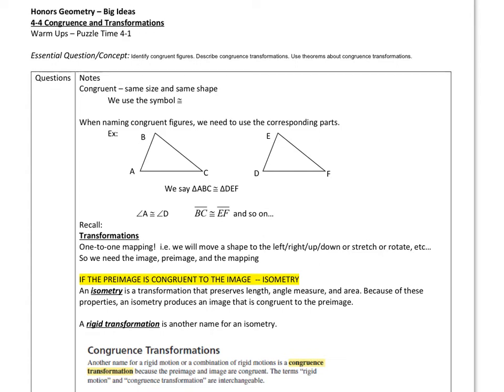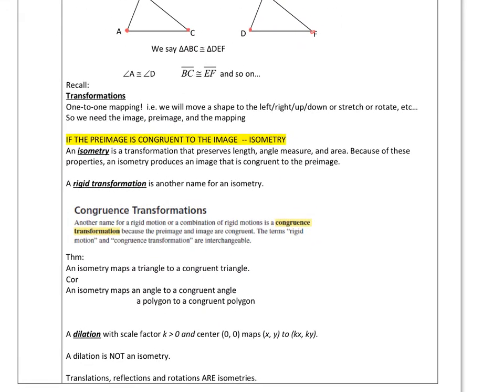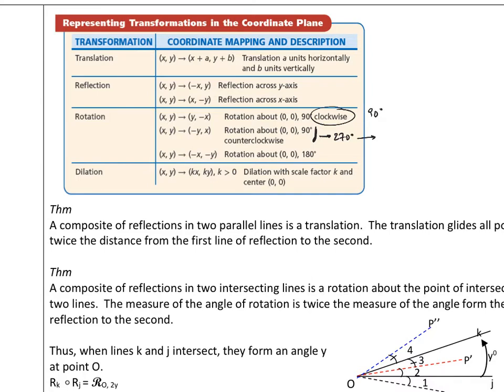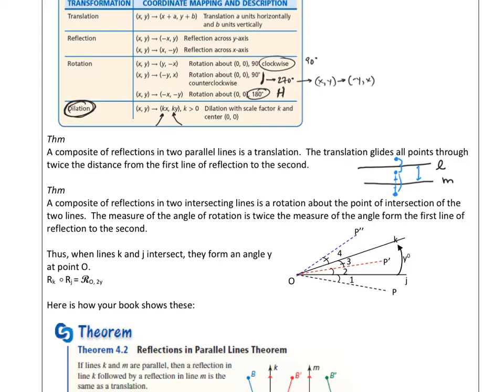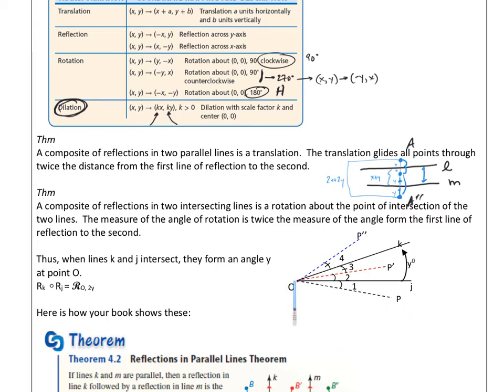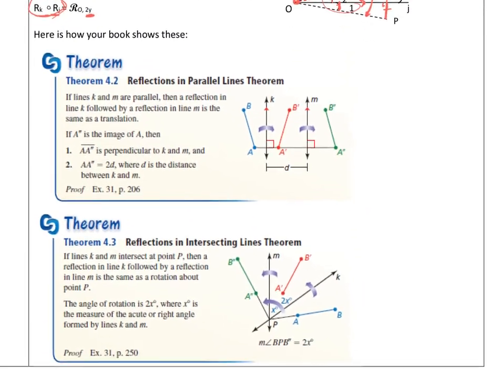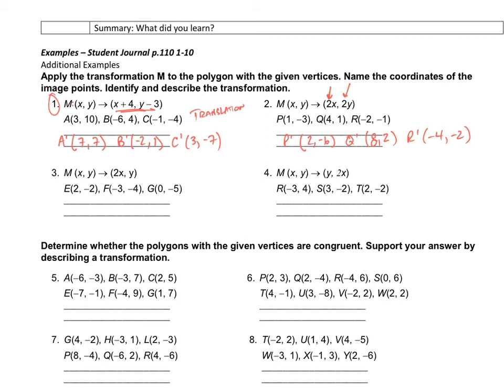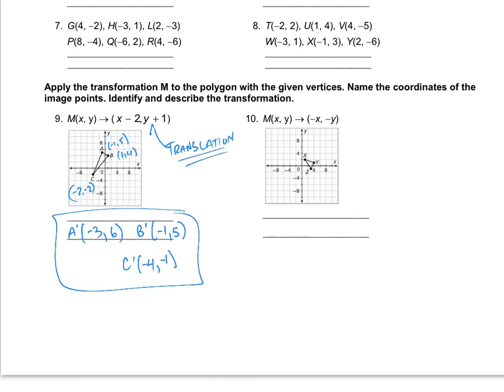Geometry Congruence & Transformations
This is the 4-4 Lesson from Big Ideas